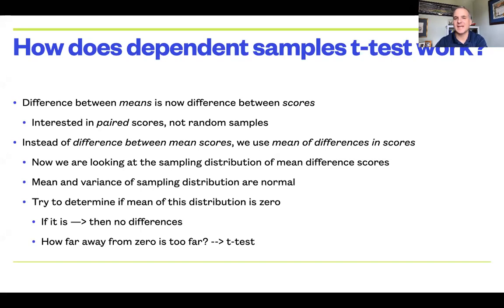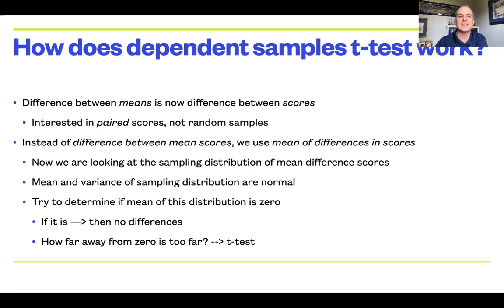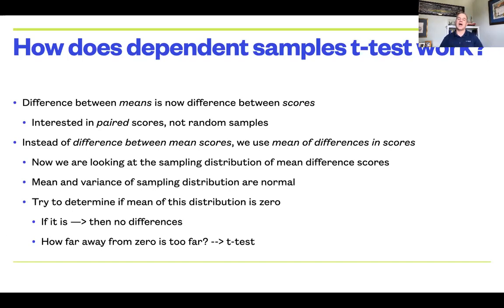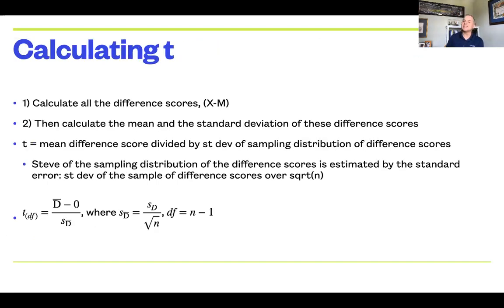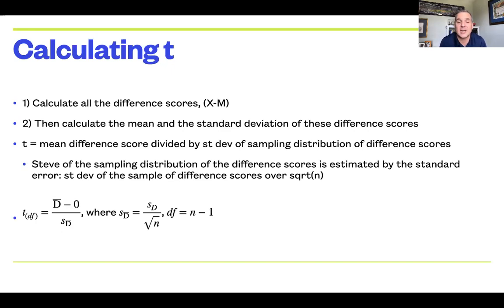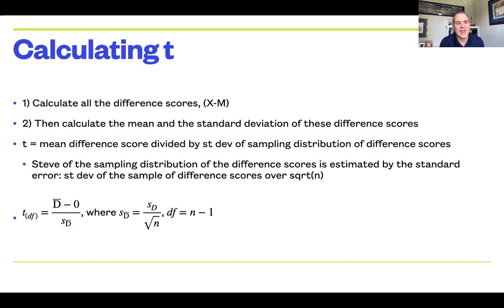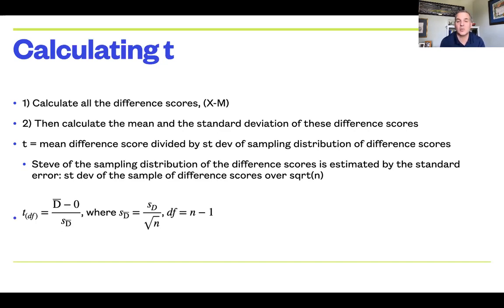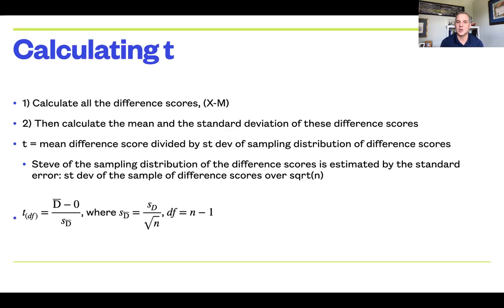How does the dependent samples t test work?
How do we calculate t in the dependent (paired) samples t-test?